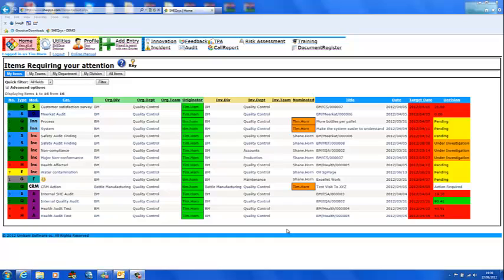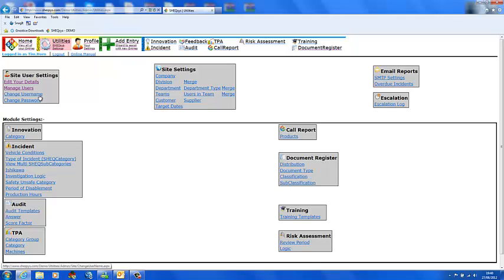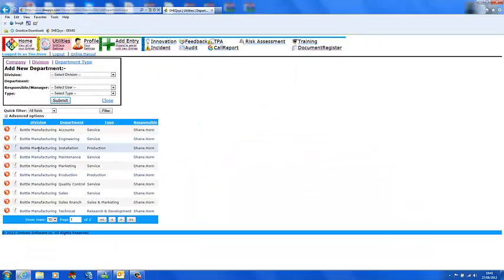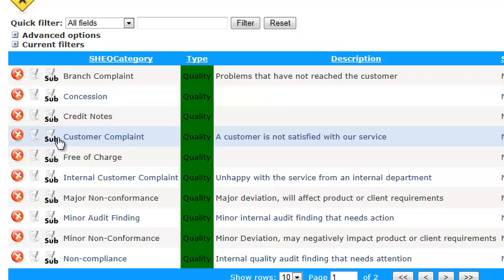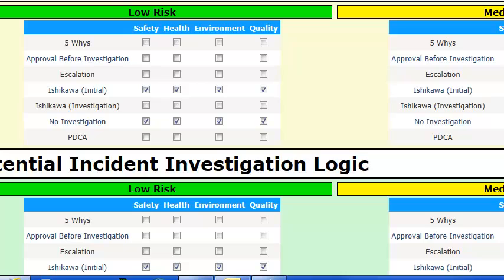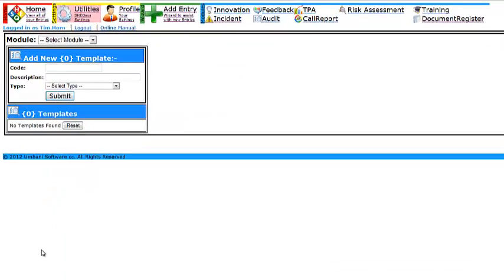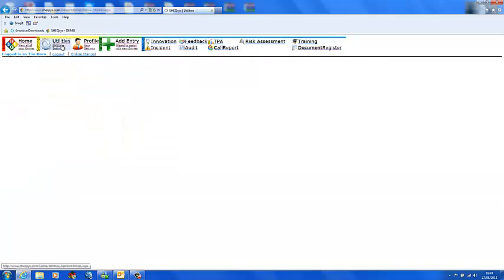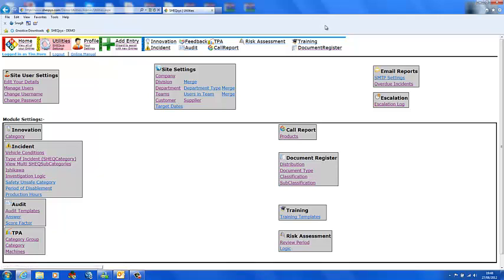Sheqsys 2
Sheqsys Web Application Utility Module Demo